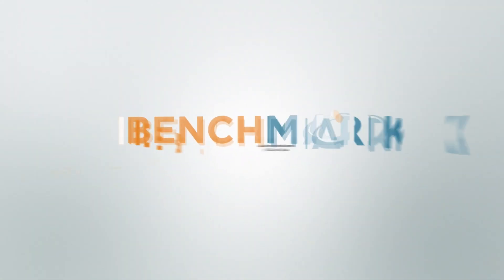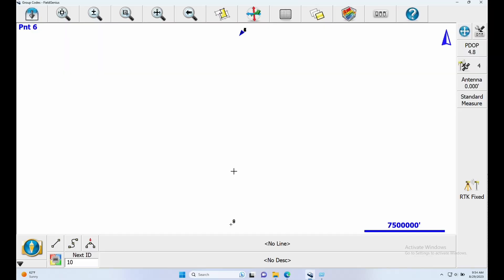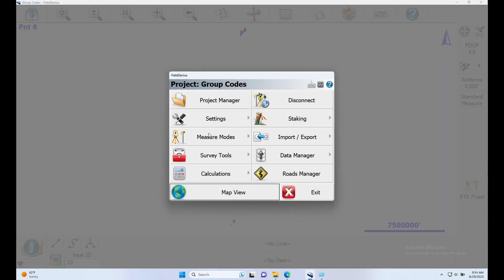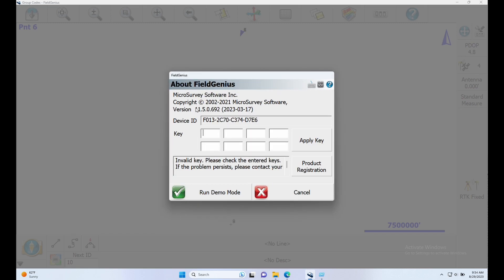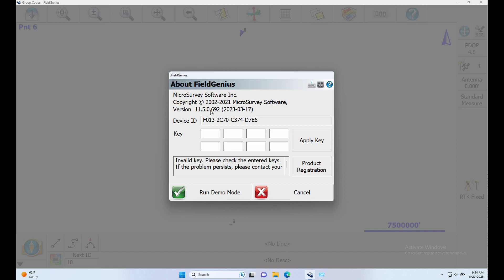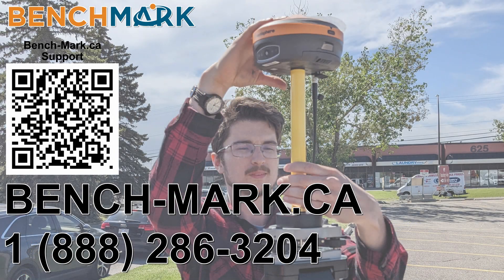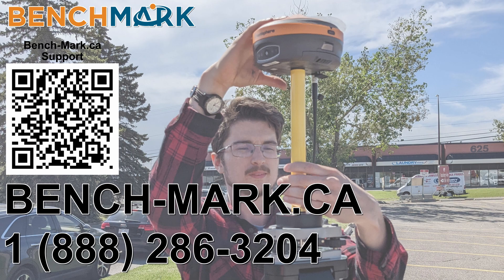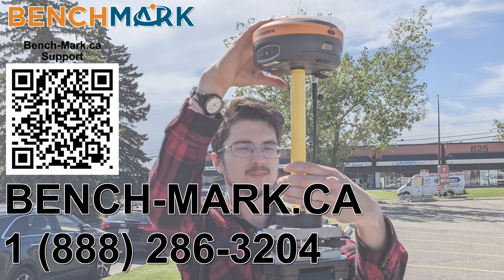MicroSurvey FieldGenius: Checking the FieldGenius Version | Bench Mark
In today's video, Nolan from Bench-Mark shows you how to check what version of FieldGenius you are running.